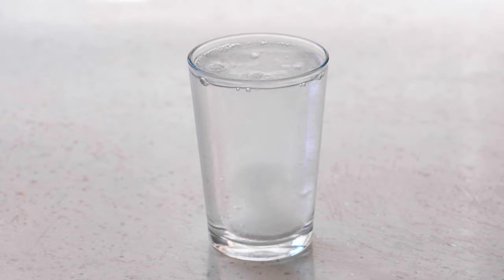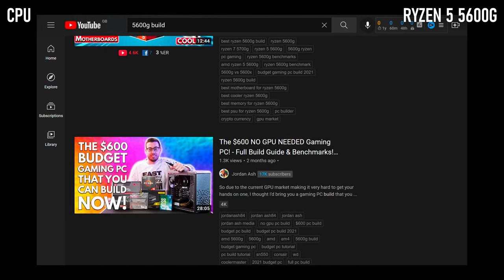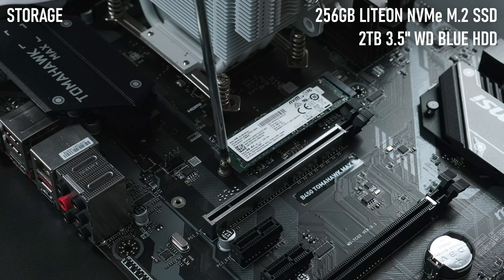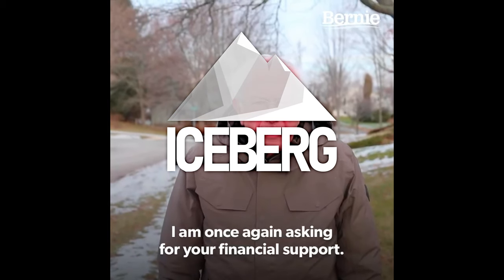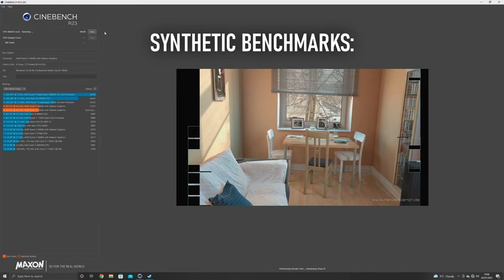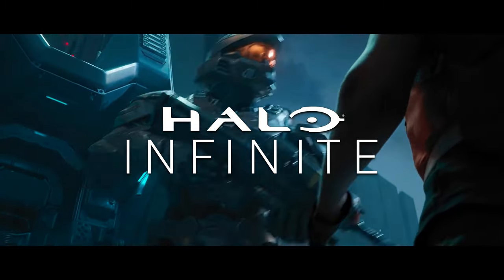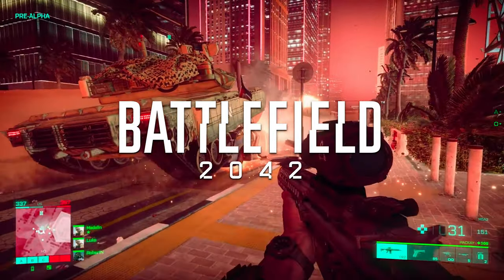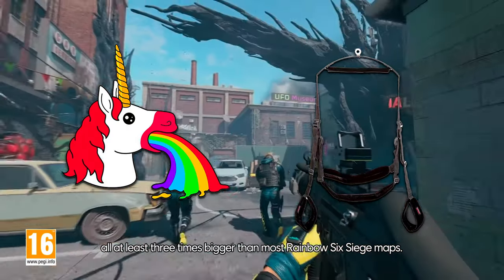Hmm, upgrades | The 2022 "Moderately Priced" GPU Test PC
Building a new test PC for used graphics cards in 2022, using an AMD Ryzen 5600G APU, B450 motherboard and 16GB of DDR4-3600 RAM.

Last year's test PC represented the averaging gaming PC according to Steam's hardware survey, but it maybe didn't give the best representation of what these older cards were still capable of. For 2022, I've decided to replace the old RPG PC with something different- a PC built to approximate what other reviewers have been recommending for the last few months. In this video, I'll explain my reasoning, my methodology going forwards, and what games you can look forward to seeing older GPUs holding up against.

00:00 The RPG PC is dead, long live the MPG PC
00:25 The reasonably priced gaming PC, and why it needed to die
01:22 Component choices
03:09 The 2022 test PC specs & prices
03:21 Iceberg's 2022 GPU test methodology
03:51 Spec 1: The "RPG PC" configuration
04:51 Spec 2: The "MPG PC" configuration
05:33 Acknowledging the MPG PC's limitations
06:16 The 2022 test suite | Games list

The "moderately priced gaming PC", representing what I think is a good example of a mid-range system in 2021, is as follows:

Vetroo 120mm ARGB fan triple pack